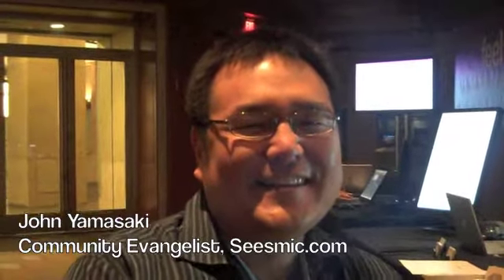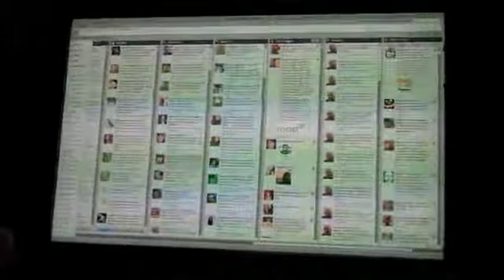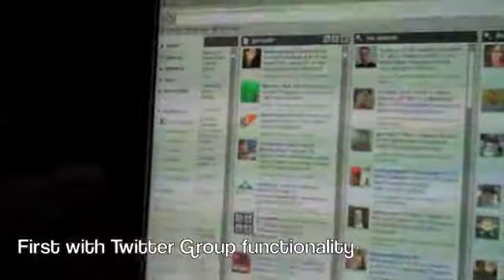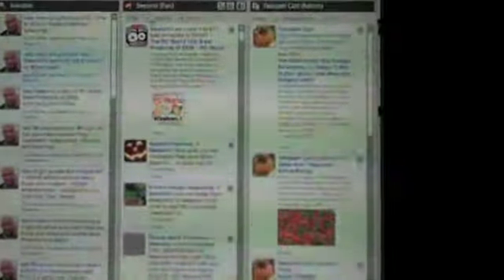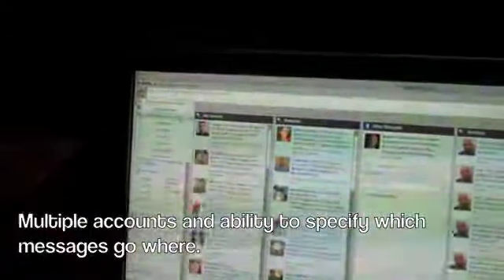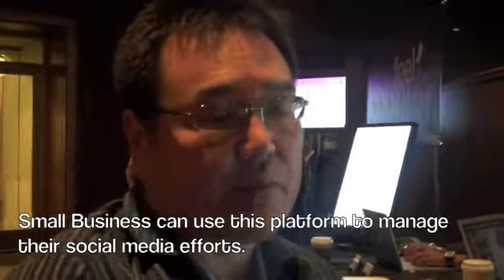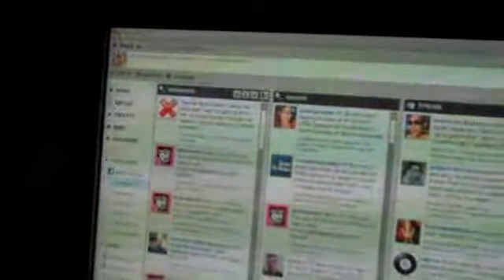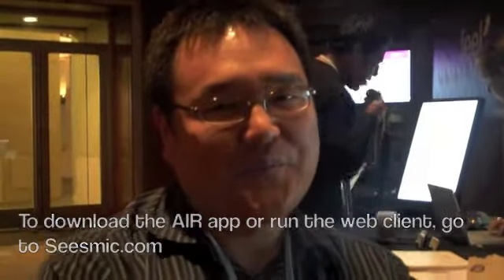140conf Interview with John Yamasaki of Seesmic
I caught up with John at the 140 Conference in Los Angeles last week and he shared some great information about the Seesmic product and gave a live demo of some really cool and new features.